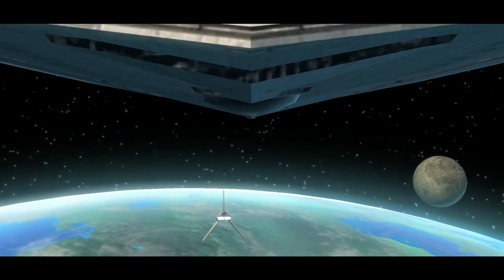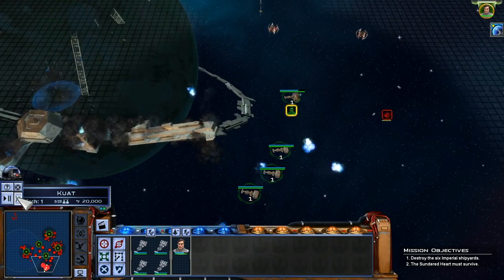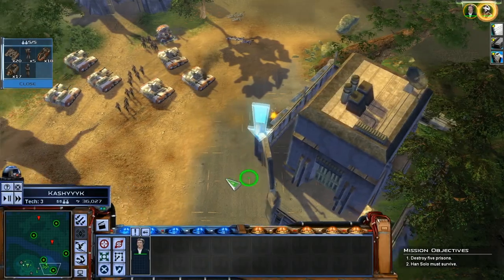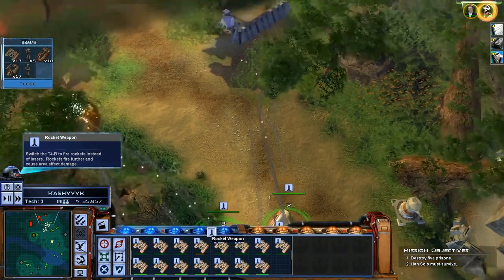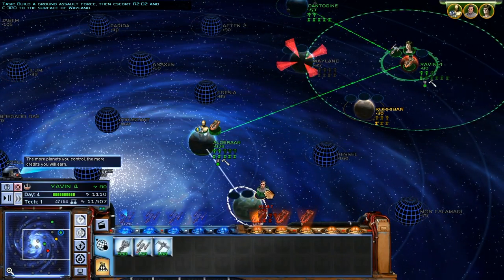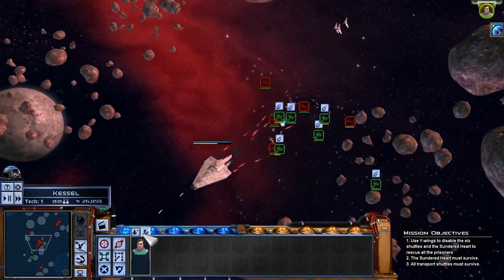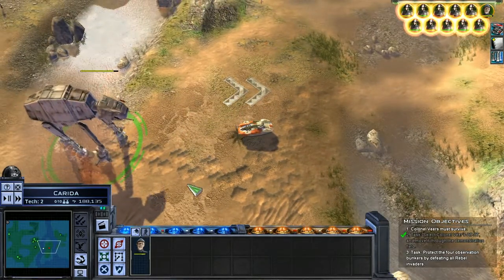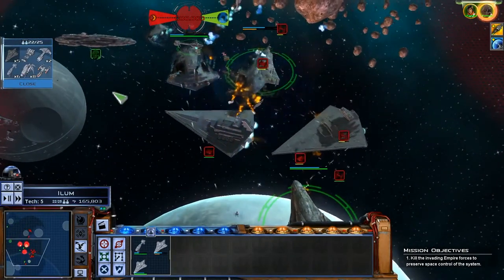Star Wars Gaming Holocron 2.45 Empire at War (2006)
Command or corrupt an entire galaxy in a time of galactic civil war. Will you take up the reins of the Rebellion, or assume control of the Empire?